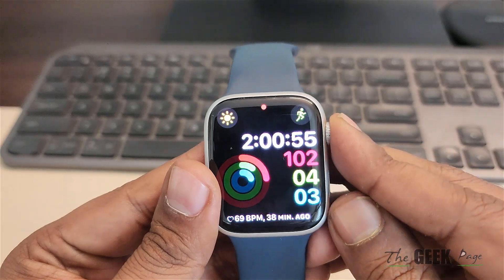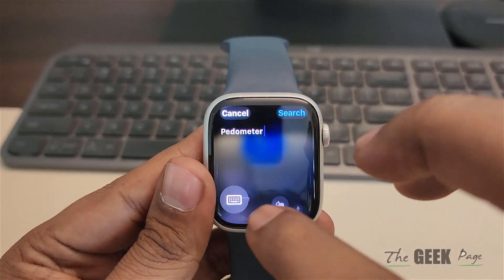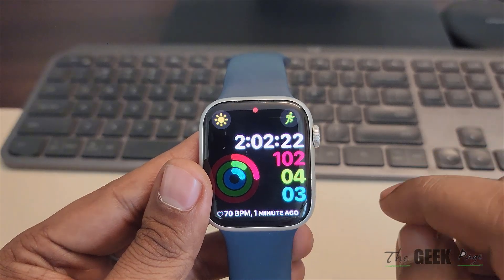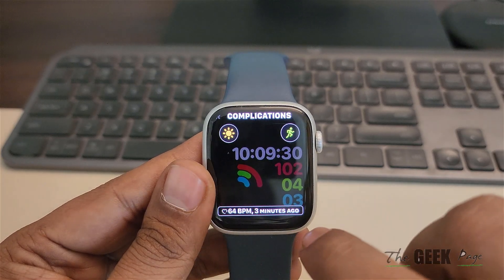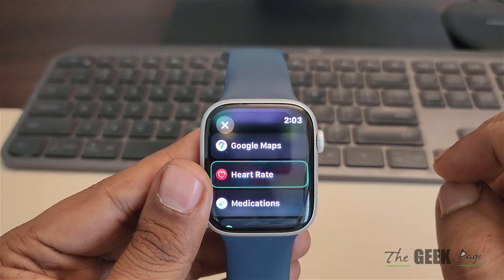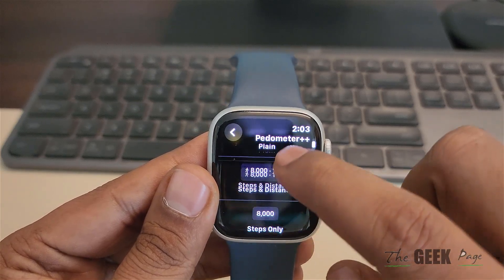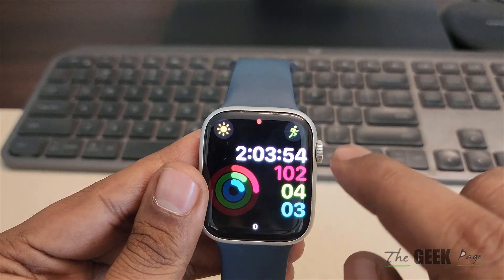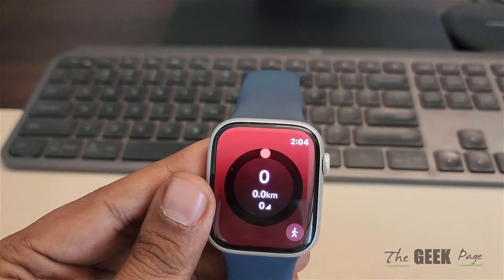How to Add Steps Count on Apple Watch Face